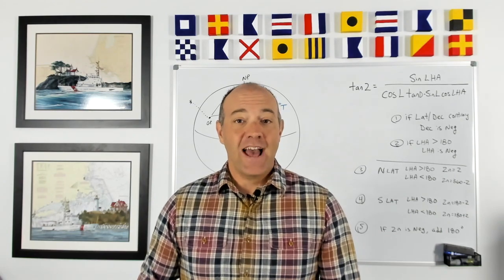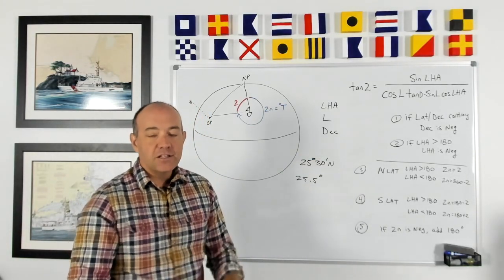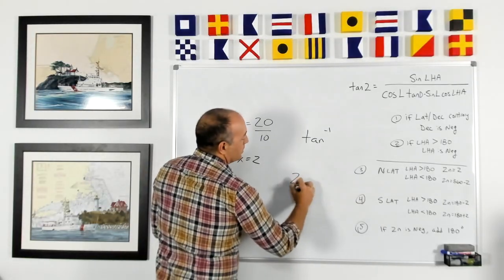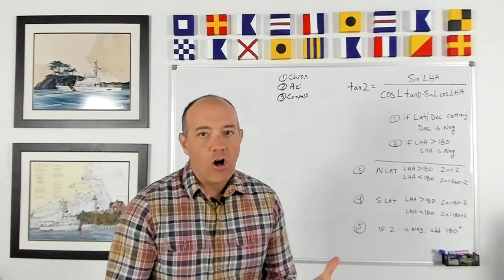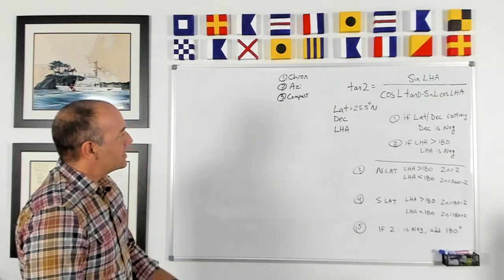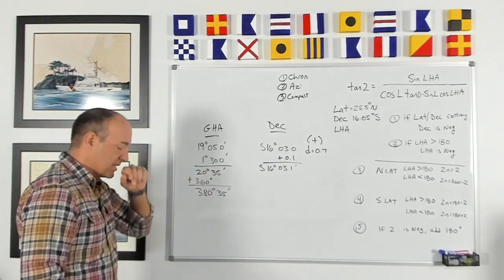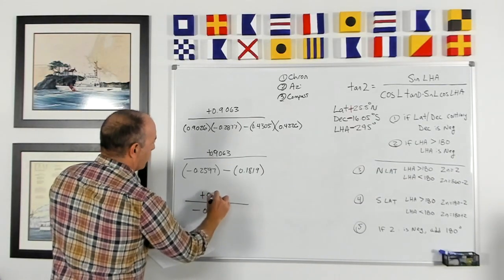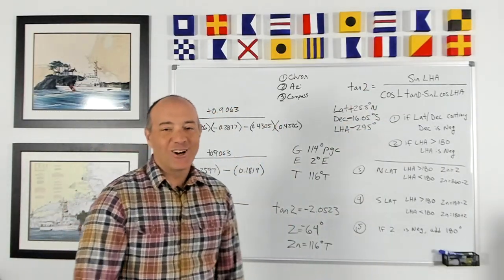Ultimate Guide to Azimuth by Direct Calculation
Never get an azimuth problem wrong on a CG exam again!  Here's the direct calculation method that I use.  Take your time and follow the steps for success!